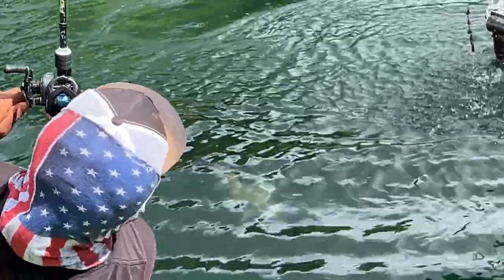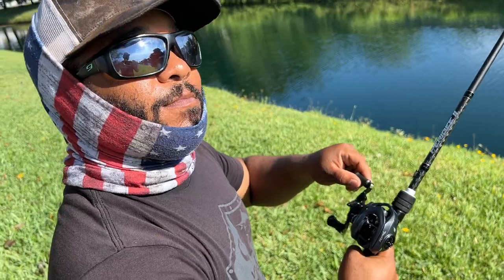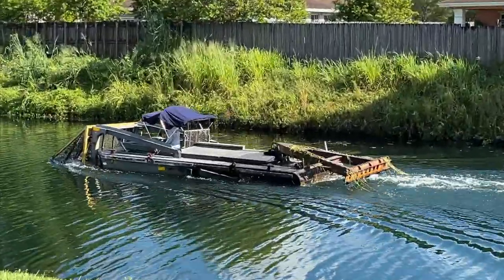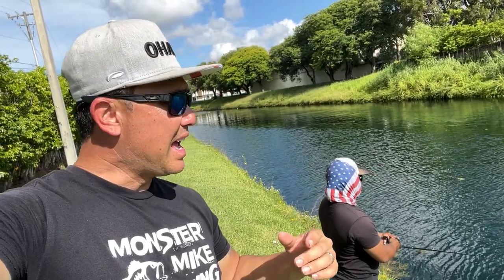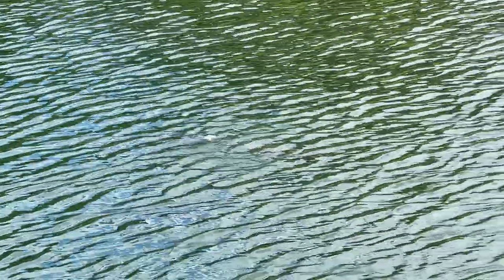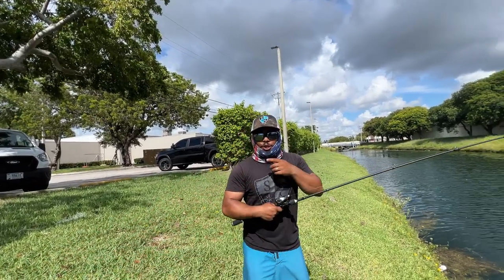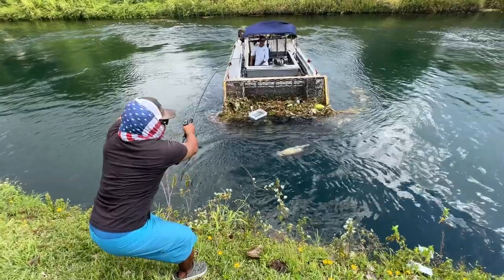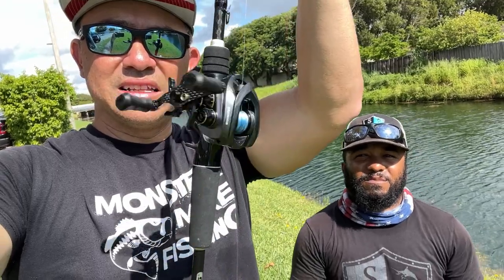OMG 😱 He Scooped My Fish !!!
Huge fish scooped out of water with a boat.  Big fish caught on KastKing's Kestrel Elite a 4.4oz  baitcasting reel!  WOW!